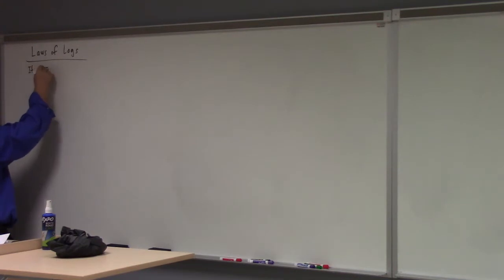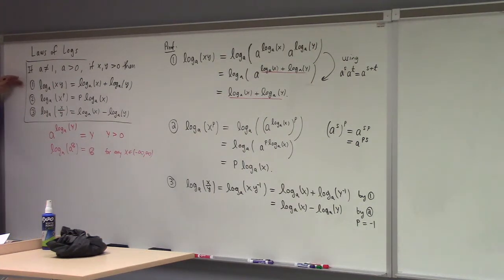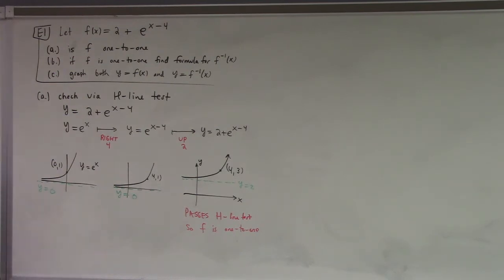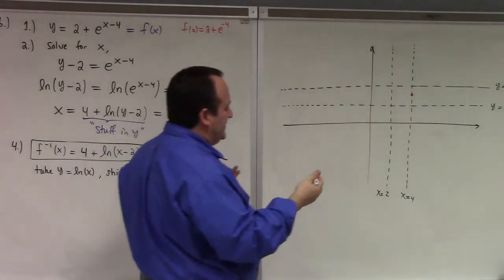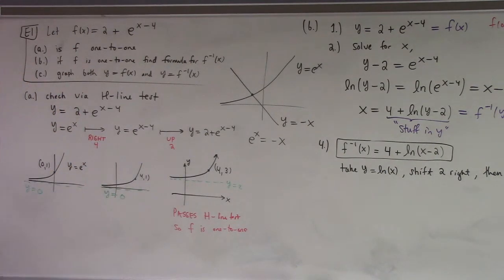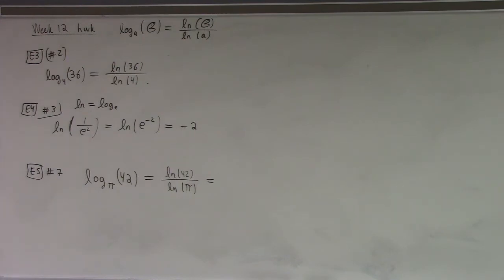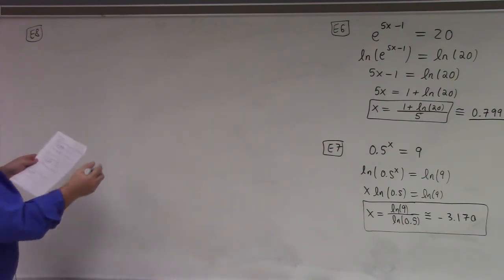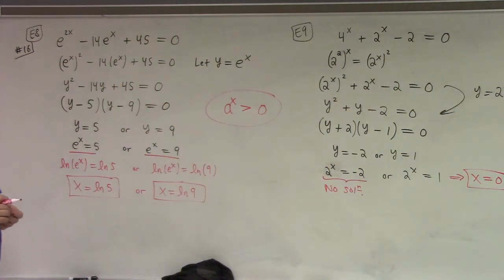Math 121-003: proof of log laws, examples, 11-7-22